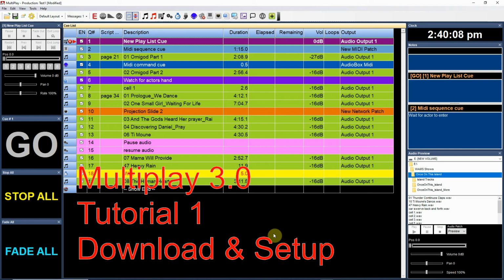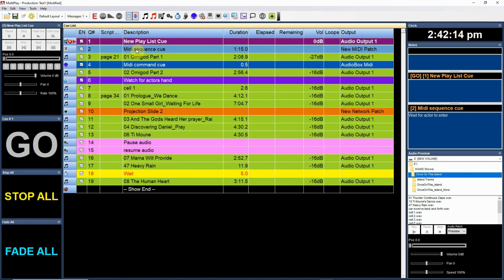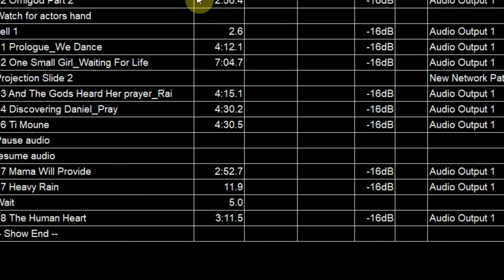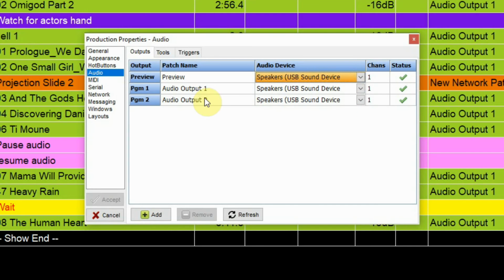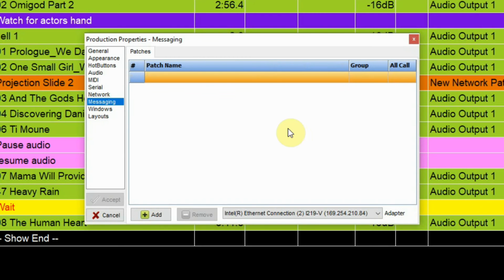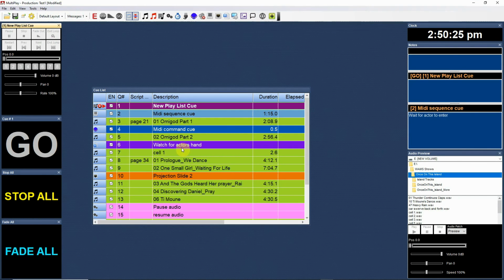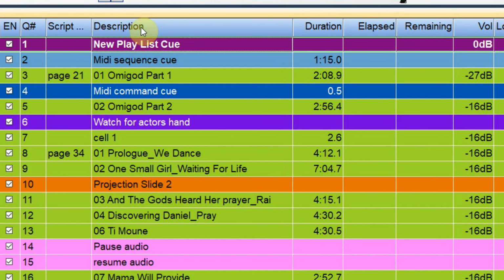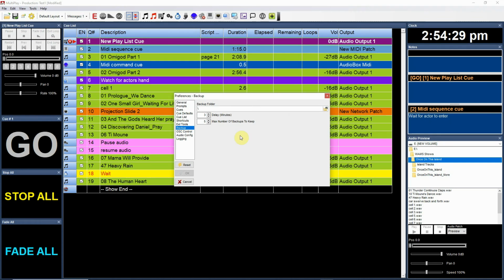Multiplay Tutorial 1 - Download & Setup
Multiplay 3.0 is Show Control software that allows you to play back and manipulate audio cues but can also send Midi and OSC messages to control other devices and software. It helps you to synchronize and coordinate all aspects of a performance by sending commands to lighting desks or software, digital mixing consoles and projection equipment. It is only available for the Windows operating system. The software is free and open source and can be downloaded here:
Historical Note:
Multiplay was very popular among community theater groups in the past but was never updated as newer versions of MS Windows were introduced. As such it became less usable. Recently a renewed interest in updating the software has taken hold and it is now being updated. The web site above will state that the software is in Beta development but it is very stable and certainly usable for school and community theater performances.